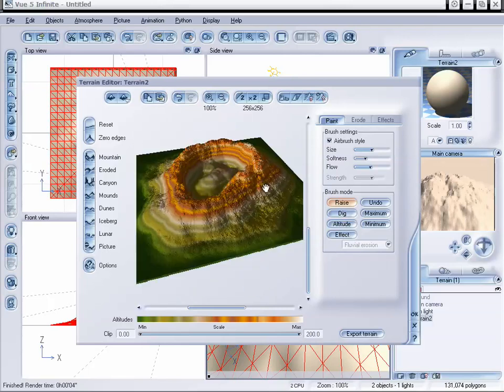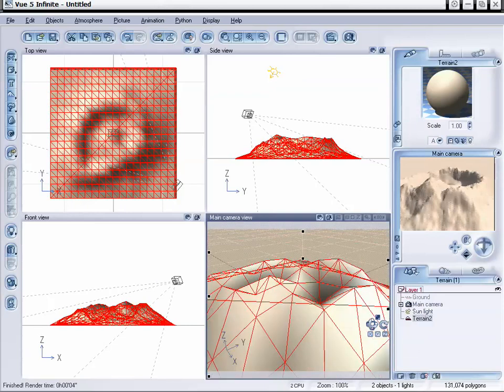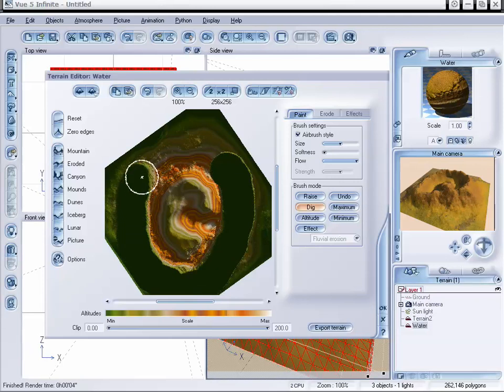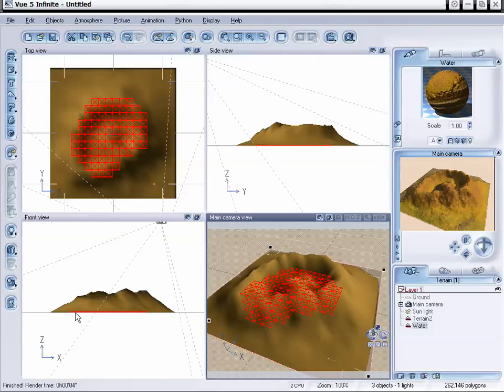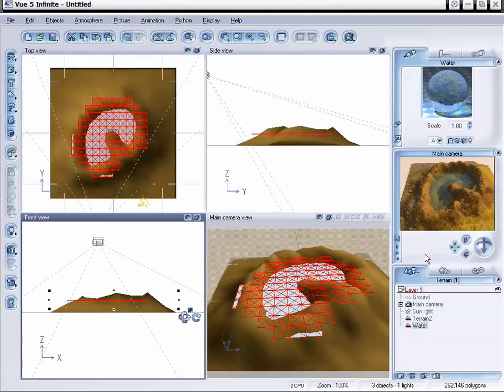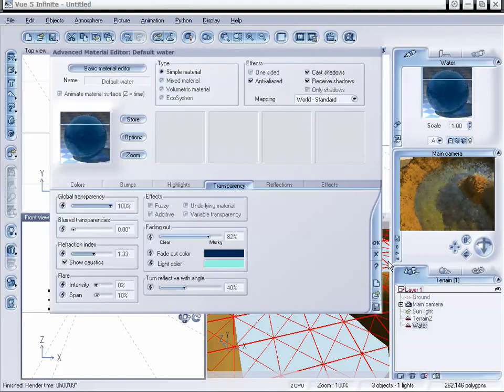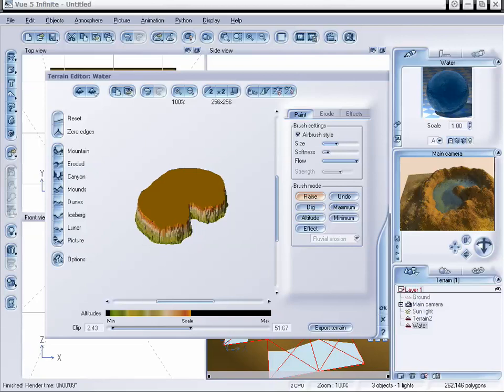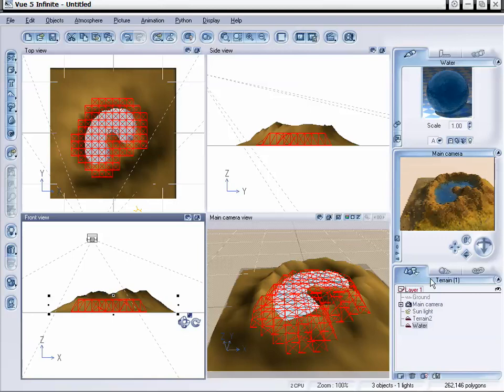Vue 5 | Water in Terrains